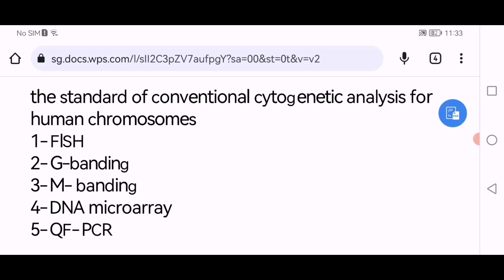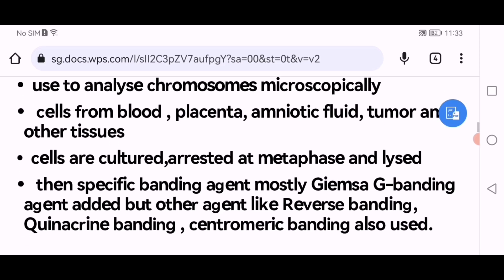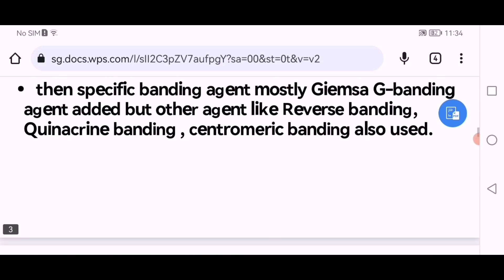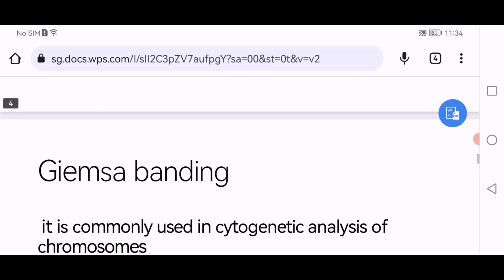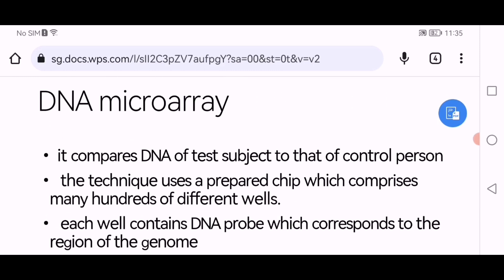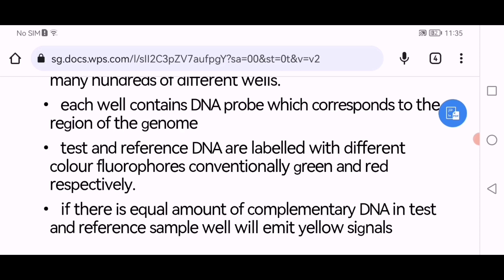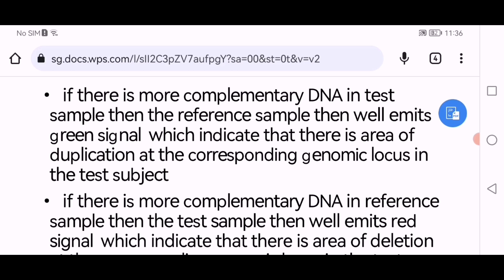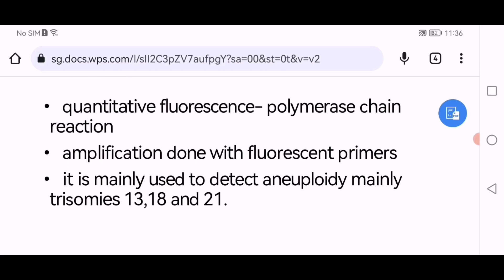all about genetics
In this video cytogenetic analysis, FISH, G - banding, M-banding, DNA micro array, QF-PCR  are discussed.